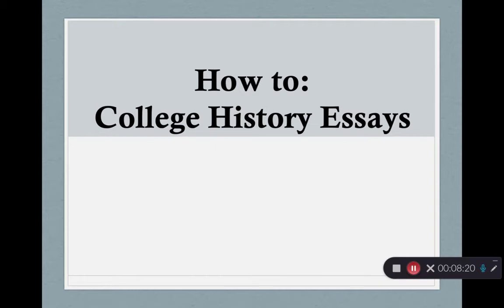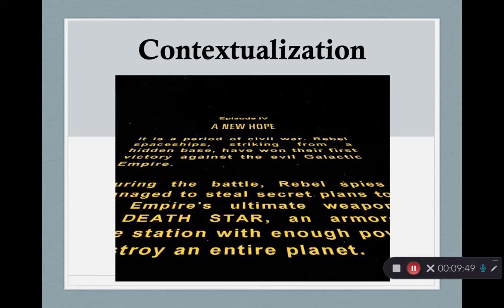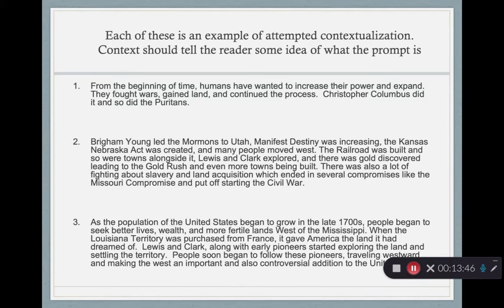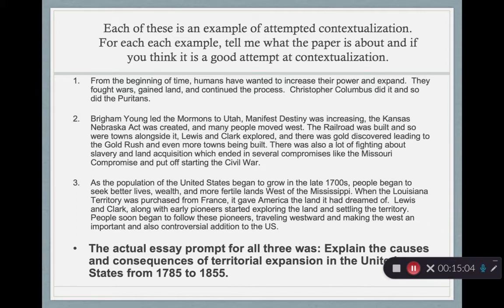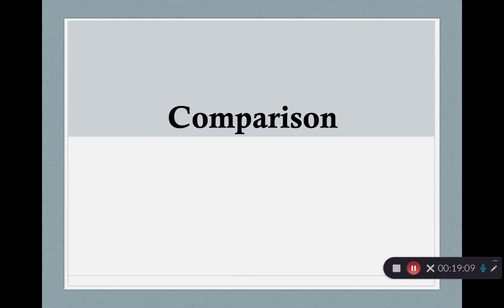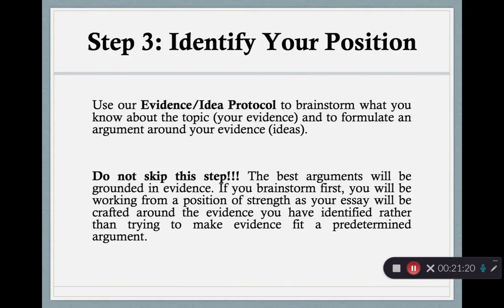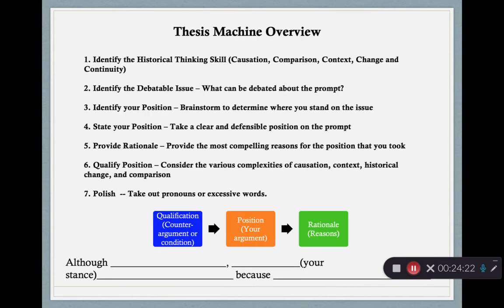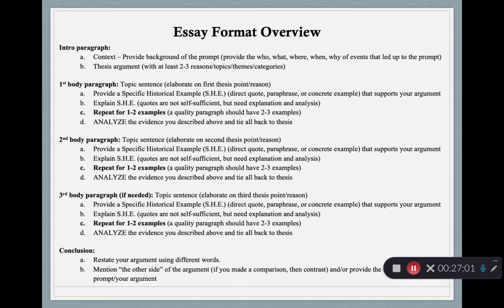How To - College Essays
This videos explains who to write a quality college-level essay including an in-depth discussion of what to include in context, how to write an argumentative complex thesis, and an outline of how to properly construct a body paragraph that includes direct quotes/paraphrases as evidence.